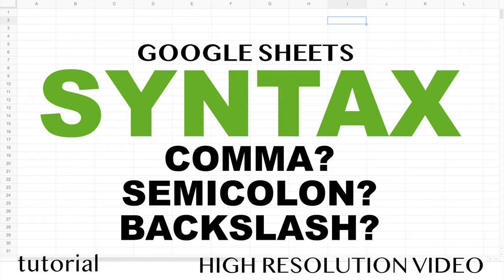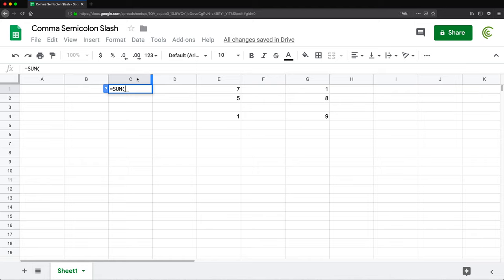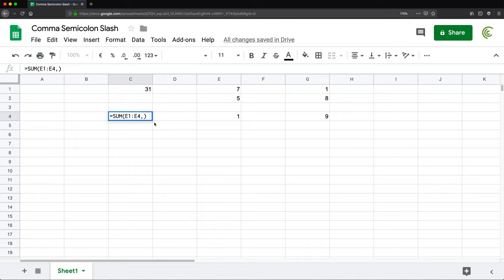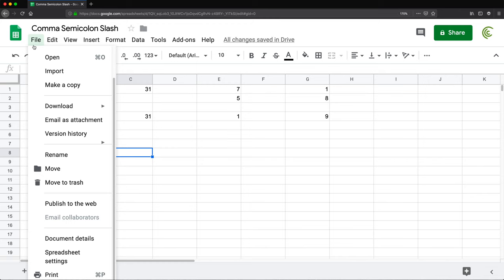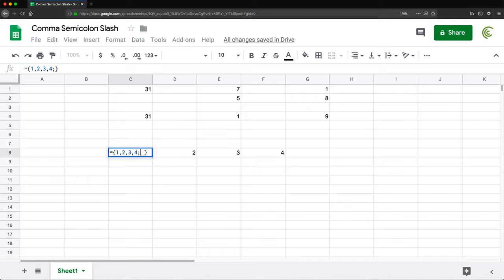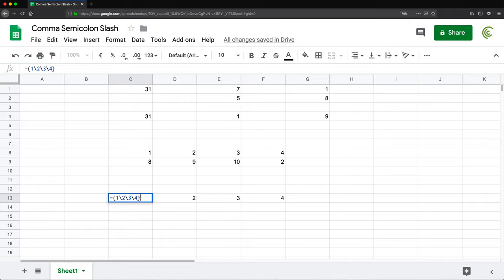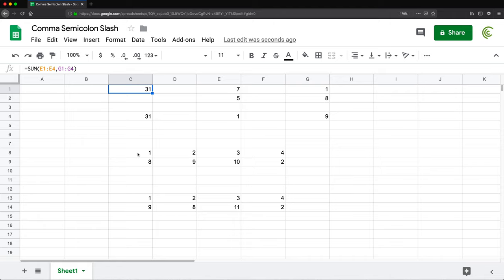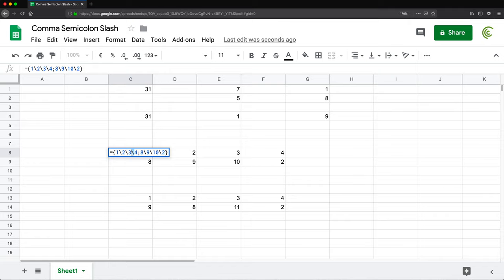Is it Comma, Semicolon, Backslash?? - Syntax in Google Sheets & Excel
Learn when to use comma, semicolon & backslash as a separator. This tutorial covers syntax differences in Google Sheets & Excel depending on your locale settings.